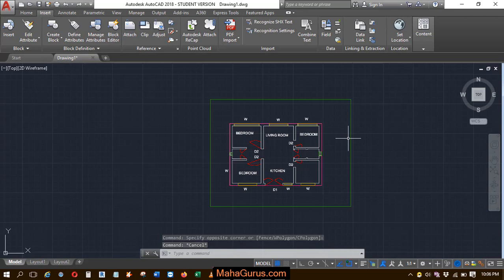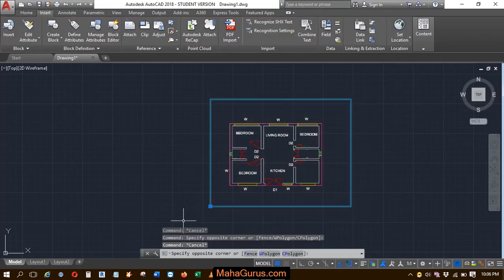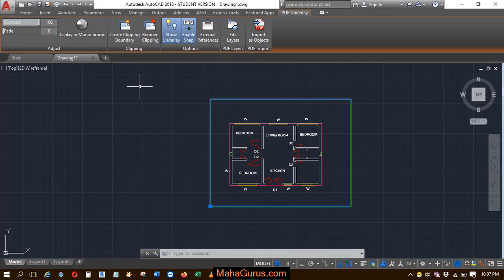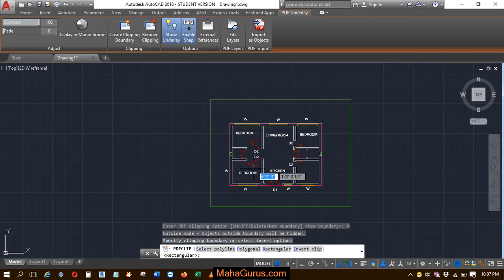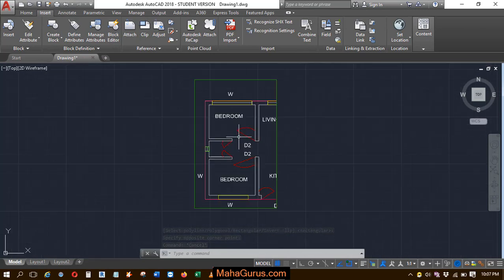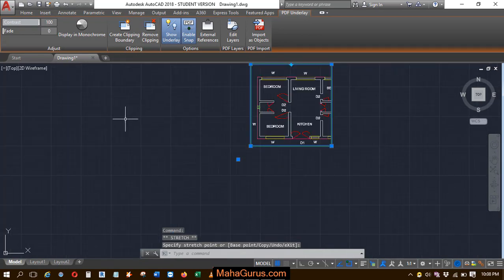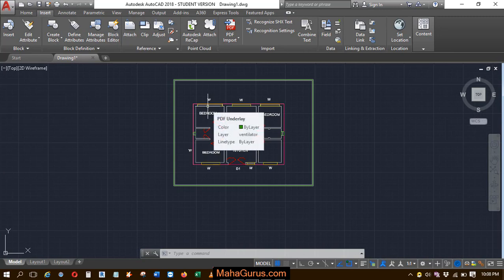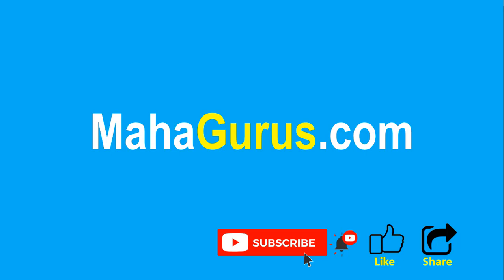How to use Clipping Image Boundary in Autocad- Clipping Boundary in Autocad